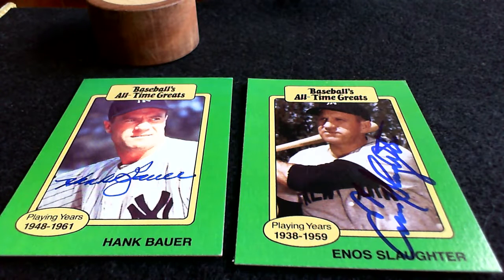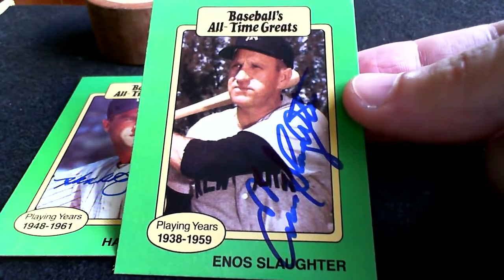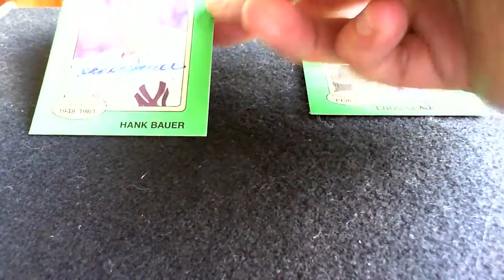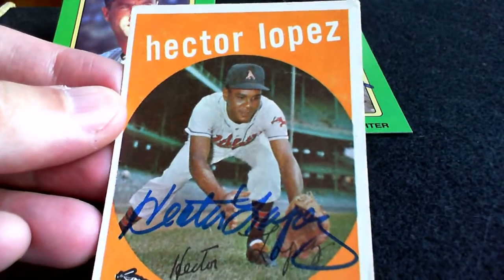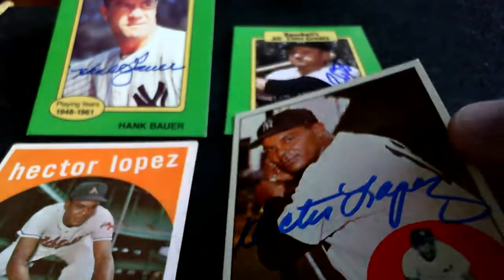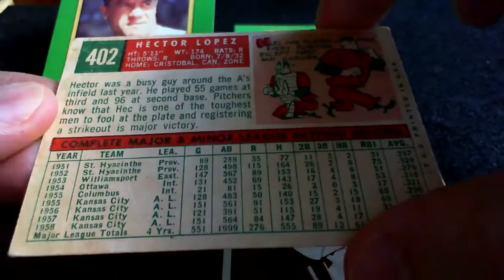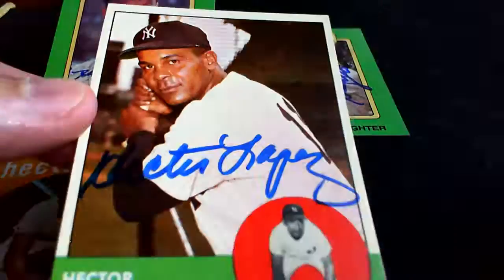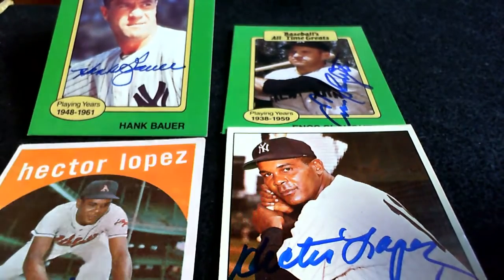TTM success from “The Panama Clipper”